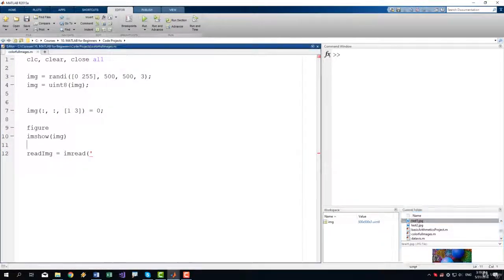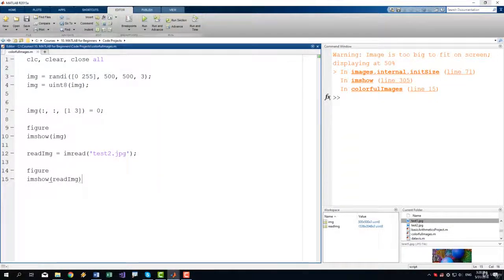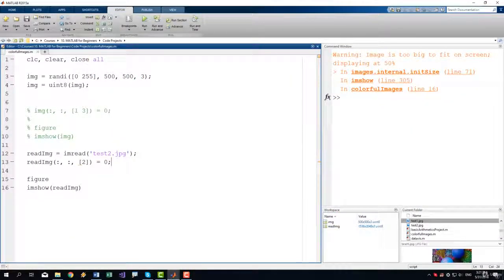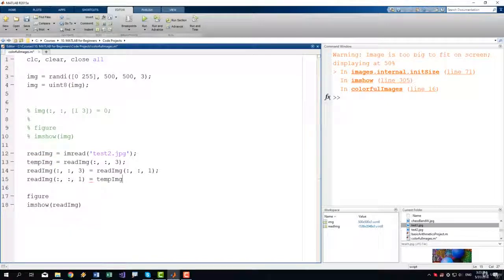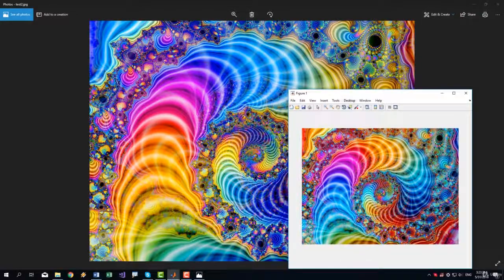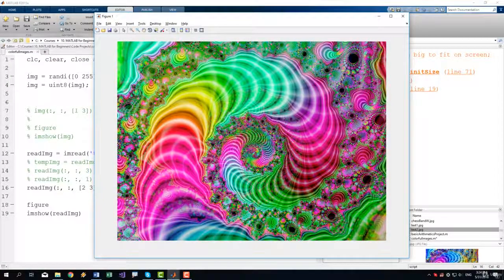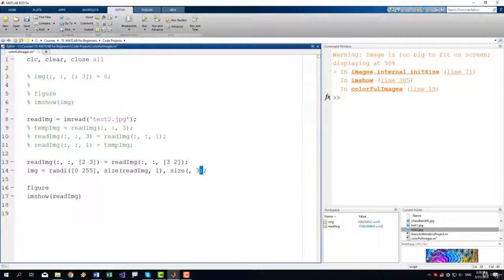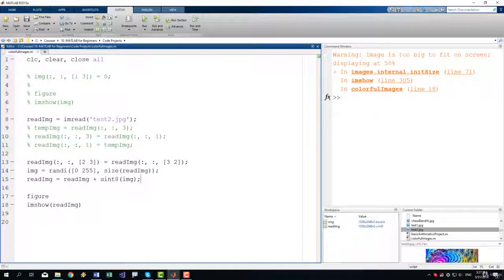054 Project 7 Matrices Part 4 Manipulating RGB Images through Matrix Operations